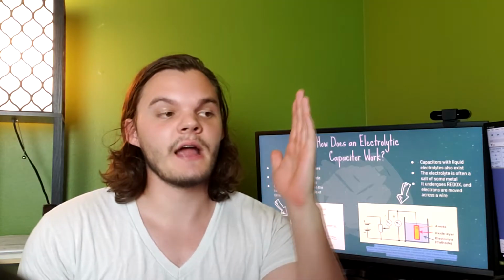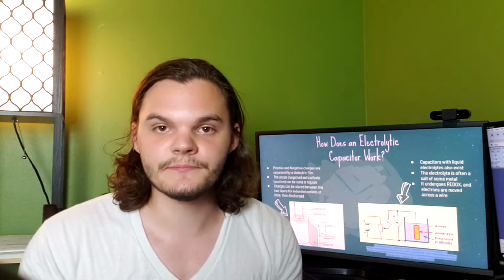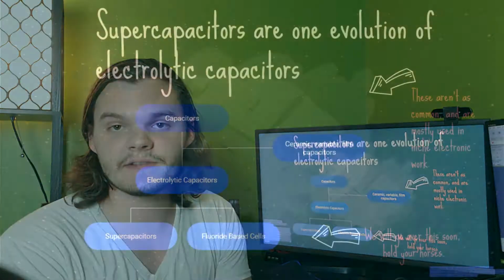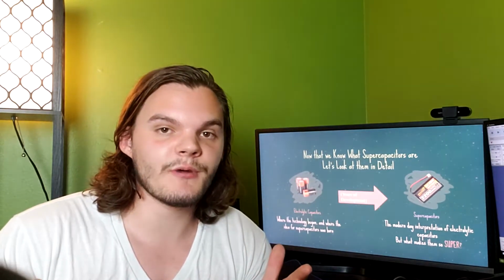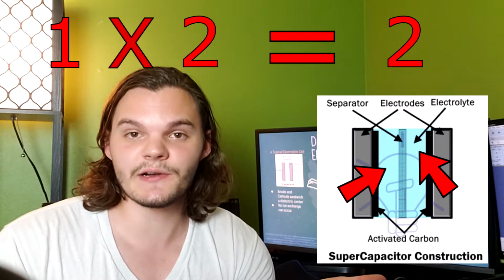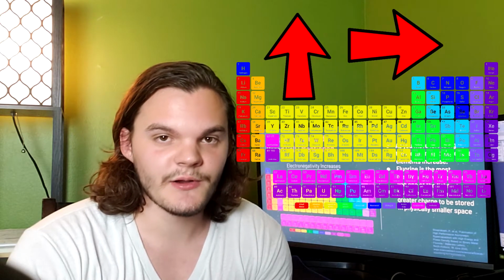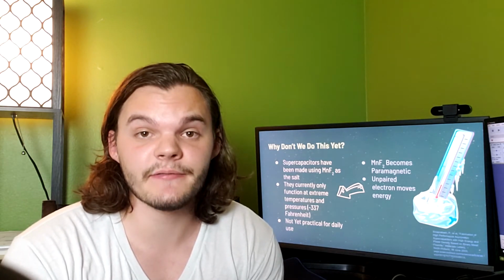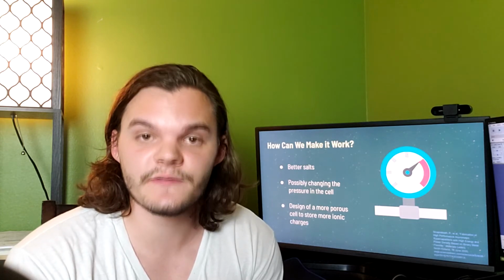100W Presentation Final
My presentation on capacitors for Chem100W